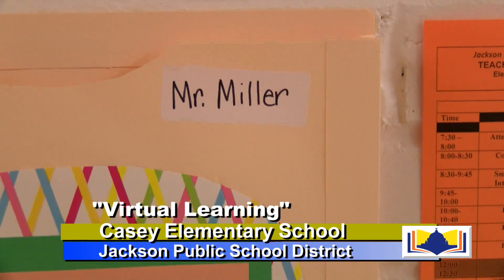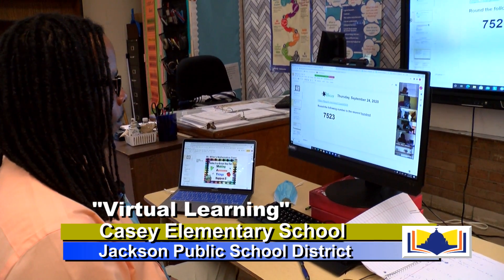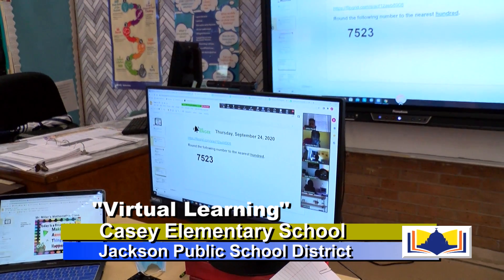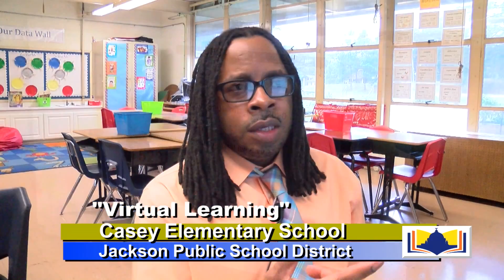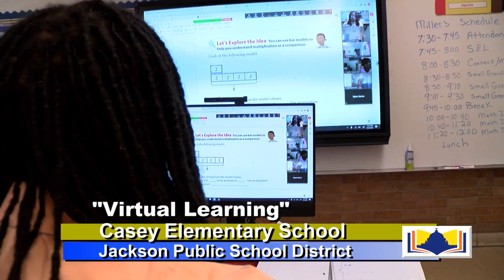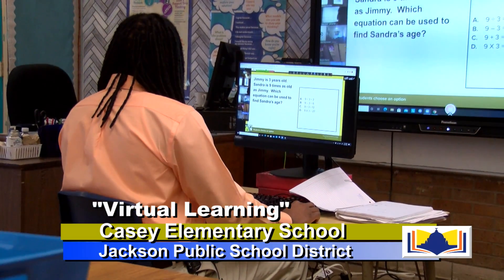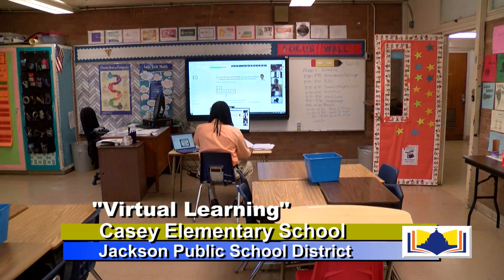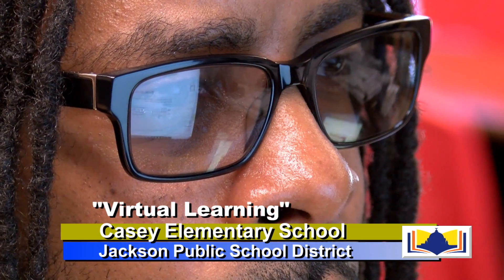A Look At Virtual Teaching with Mr. Miller -Casey Elementary School